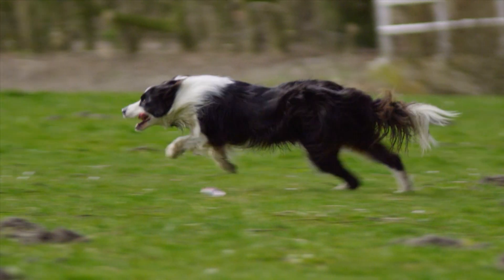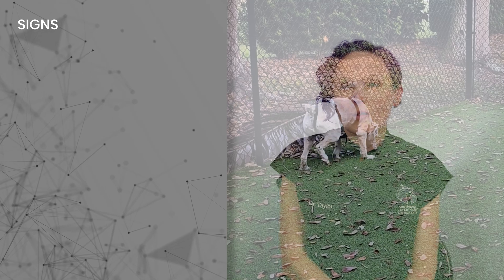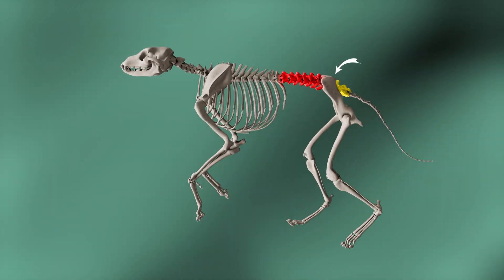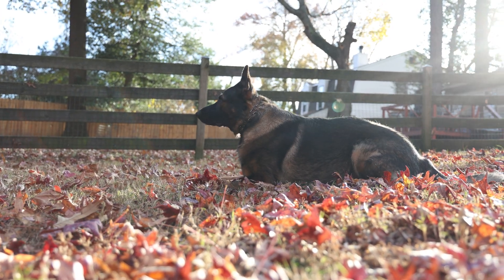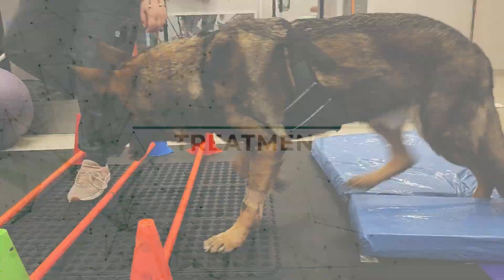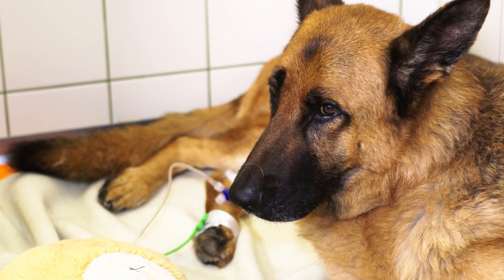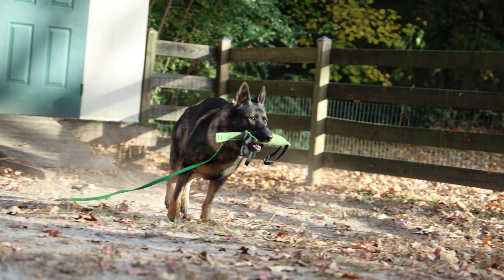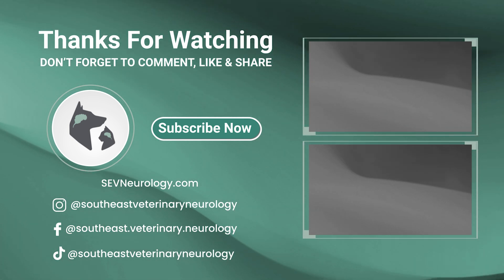Lumbosacral Disease in Dogs: Symptoms, Diagnosis & Treatment Options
Is your dog showing signs of limping in a back leg, hind leg weakness and incoordination, reluctance to jump, or changes in performance? These could be early signs of lumbosacral disease, a painful degenerative condition affecting the lower spine—especially in large breed working dogs, such as German Shepherds.

In this video, Dr. Amanda Taylor, a board-certified veterinary neurologist at SEVN, explains:

✅ What lumbosacral disease is
✅ Common signs and symptoms to look out for
✅ How it’s diagnosed (including MRI)
✅ Treatment options — from conservative management to surgery
✅ What to expect in terms of recovery and prognosis

If you suspect your dog may be affected, early diagnosis and treatment are essential. Contact a veterinary neurologist to discuss the best path forward for your pet.